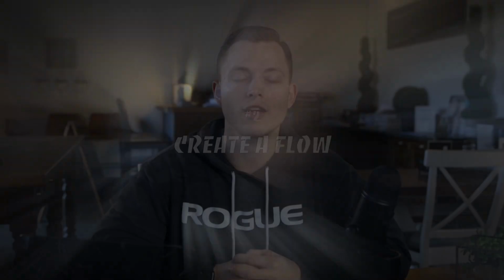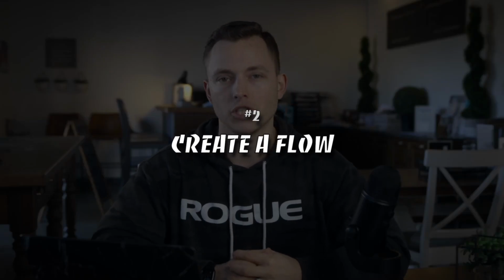5 Ways To Maximize Efficiency As A Woodworker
To get your free copy of Zach’s Ebook “Handmade Business Secrets”, Please

If you’re trying to grow to $5-10k/mo with your woodworking or handmade business- Get started with The Handmade Hero Academy Online Program For As Low as Just $47 Please

If you’re doing at least $3k/mo consistently in sales and you’re ready to scale to $20k/mo+, you need to apply for the Woodworking Accelerator Program.